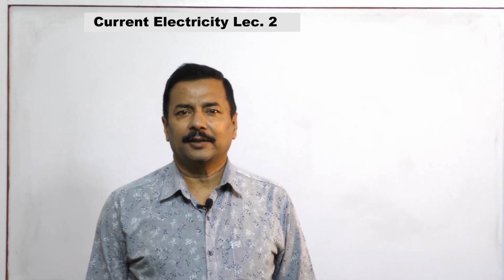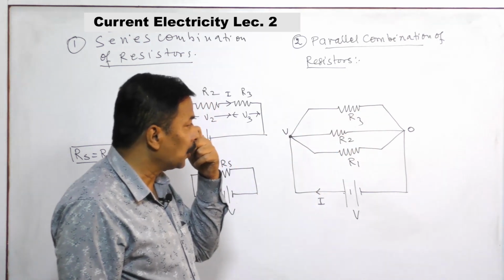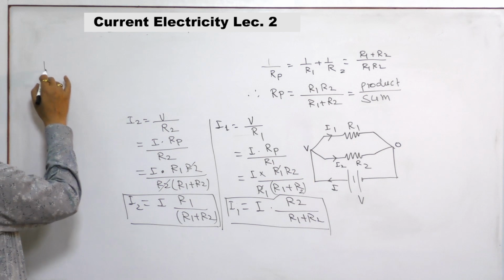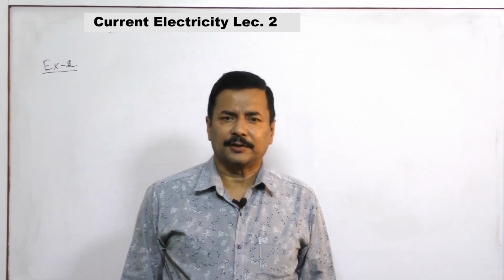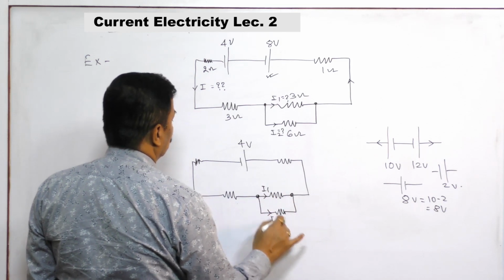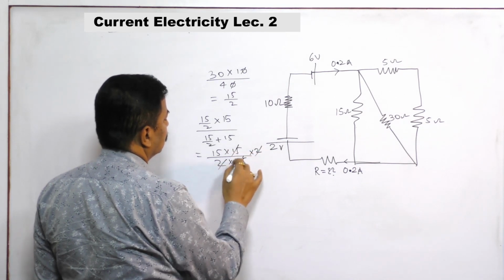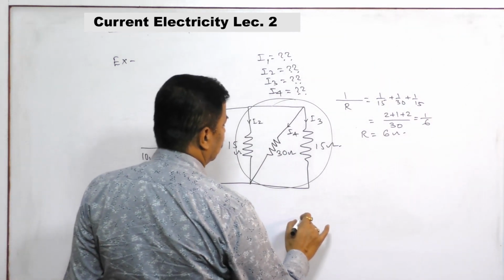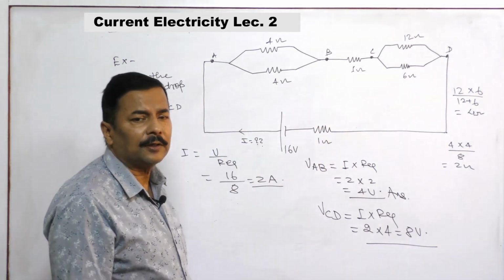Series and Parallel Combination Of Resistor Part 1 Lec 2 CURRENT ELECTRICITY BY DR V K SINGH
Let's Use our time in learning, Revising, and upgrading our concepts of Physics during Lockdown Hours.
CURRENT ELECTRICITY
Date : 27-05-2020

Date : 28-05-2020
(Thursday )
# Class in Quarantine
Lockdown Series
Lockdown Special
Lecture By
Dr V K Singh
Physics Faculty
Department Of Physics,
NSS NIST
Kathmandu
Nepal